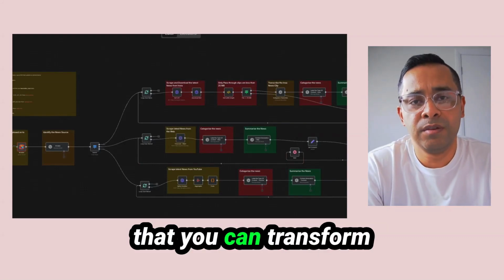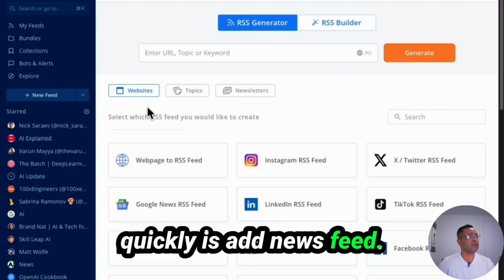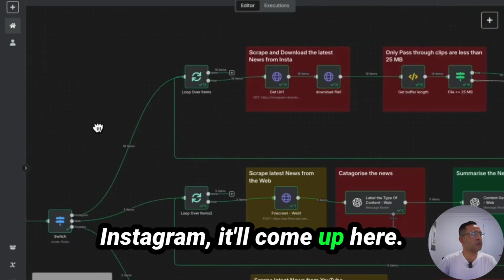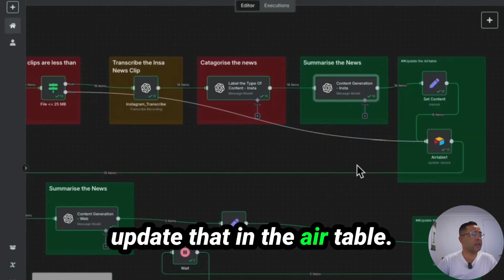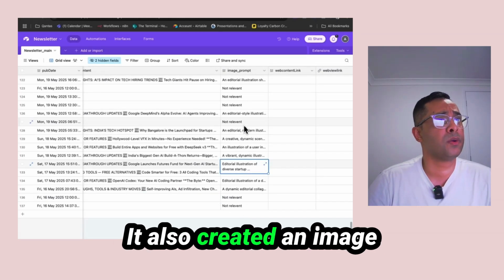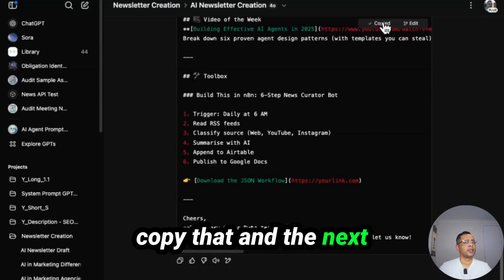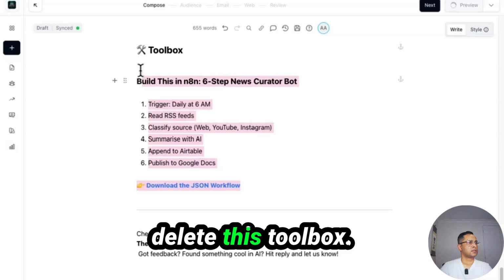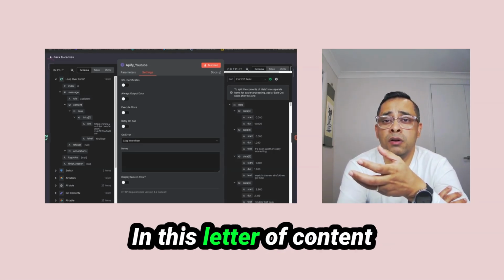Stop Wasting Hours on Newsletters - This AI Automation Changed Everything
🚀 Want to double your leads and automate your B2B and B2C workflows?

Build an AI-Powered Newsletter in Minutes | Save 10+ Hours/Week with n8n Automation (Free Template)

📍 Tired of spending hours curating content for your newsletter? What if I told you I automated my entire newsletter process—from RSS feeds to a polished AI newsletter—saving me over 10 hours every week? In this comprehensive n8n automation tutorial, I'll show you exactly how to build a smart content management system that extracts news from web scraping, YouTube automation, and Instagram scraper tools, then transforms it into an engaging AI-powered newsletter using n8n workflow automation.

This newsletter automation system uses AI content creation, automated content curation, and content aggregation to build your email automation workflow. Perfect for anyone looking for a newsletter generator, content automation tool, or automated publishing system. With this free n8n template, you'll master newsletter workflow automation, content summarisation, and AI content tools—all with no code automation required.

Transform your RSS feed automation into a complete newsletter system using OpenAI automation, Airtable automation, and ChatGPT newsletter generation. This AI-powered content management system handles everything from content aggregation to automated content creation, making it the ultimate newsletter creation tool for 2025.

📍 What You'll Learn in This Video:
✅ How to build a 3-stage automated newsletter system that runs itself
✅ How to aggregate content from multiple sources: RSS feeds, Instagram Reels, YouTube Shorts, and websites
✅ How to use AI (OpenAI & ChatGPT) to categorize, summarize, and style your content like top newsletters
✅ How to automatically transcribe video content and extract key insights
✅ How to set up Airtable as your content management database
✅ How to generate newsletter drafts in minutes using ChatGPT Projects
✅ Step-by-step integration with Kit (ConvertKit) and Beehiiv for publishing
✅ Download FREE n8n automation template + all 11 AI prompts I use
💡 This isn't just another automation tutorial—it's a complete content management system that handles everything from content discovery to newsletter delivery. Perfect for creators, marketers, and anyone who wants to build a consistent newsletter without the manual work.

Complete n8n workflow templates
11 AI prompts (categorisation, summarisation, newsletter generation)
Airtable base template
My curated RSS feed list
Setup guide & API configuration instructions

⏱️ Timestamps:
00:00 Transform Your RSS Feed into an AI-Powered Newsletter
00:40 Introduction to the Automation System
01:32 Step-by-Step Guide to Setting Up the Automation
03:24 Classifying and Summarizing News with AI
05:02 Handling Different Content Sources
11:10 Generating and Publishing the Newsletter
15:50 Final Tips and Best Practices
17:36 Conclusion and Next Steps

💬 Comment Prompt:
What type of newsletter are you planning to automate? Drop your niche below—I'd love to hear what you're building!
🎯 Next Week: I'll show you how to repurpose this same system to generate automated LinkedIn posts!
💬 Need help setting up your automation? Questions about the template? Drop them in the comments!